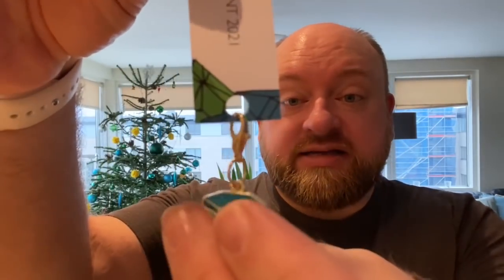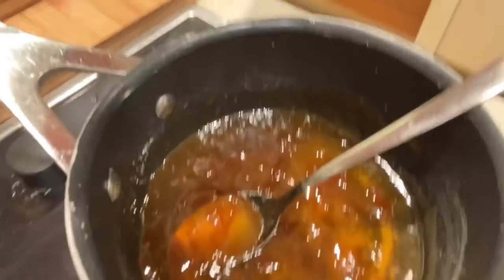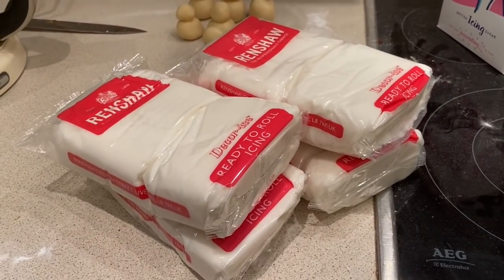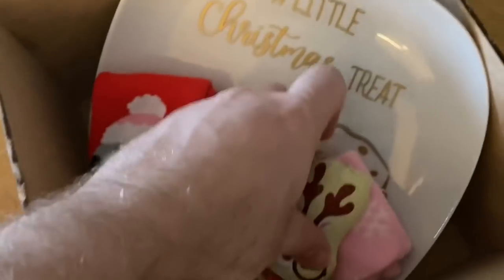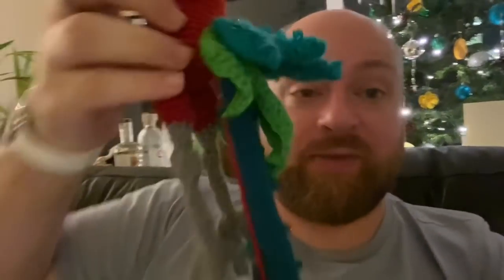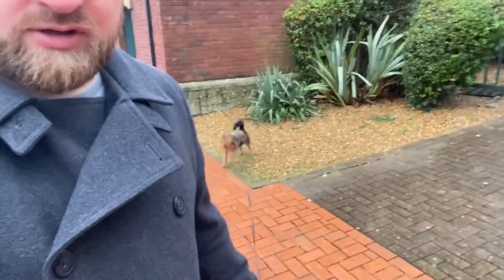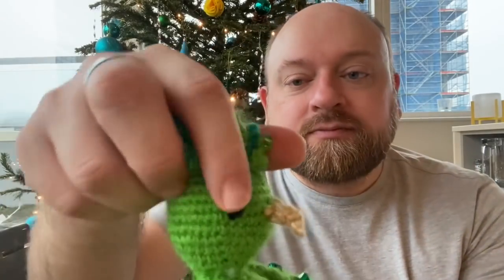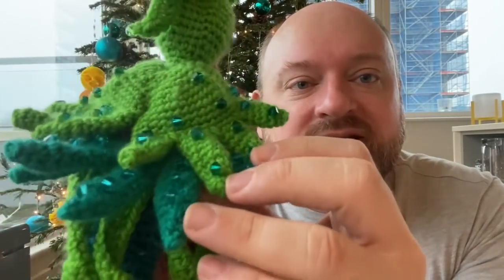vlogmas wrap up - episode 8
***Spoiler Alert*** if you’re joining in with this year’s advent and don’t want any spoilers please come back to watch when you’ve caught up with your pattern.

Welcome to a new mini series for vlogmas 2021 following my crochet adventures as I take part in the @TOFT_uk Advent crochet-a-long (CAL).

This year’s CAL kicked off on Wednesday 1st December and in this episode we wrap-up our vlogmas adventures and reveal our final festive creation! (There’s also some Christmas Cake decorating for those that have been following…)